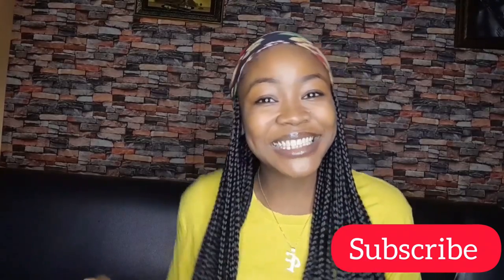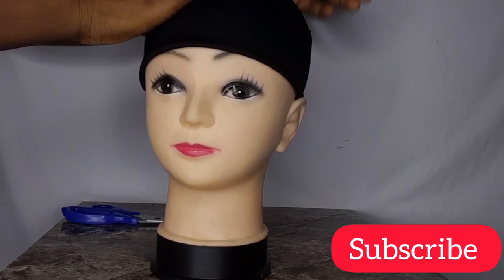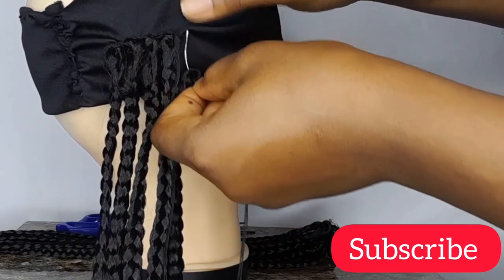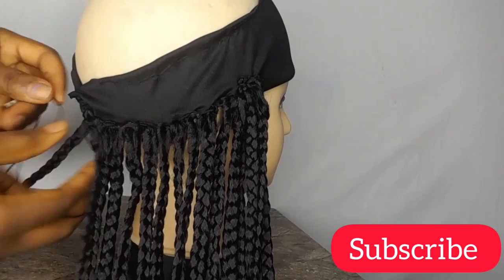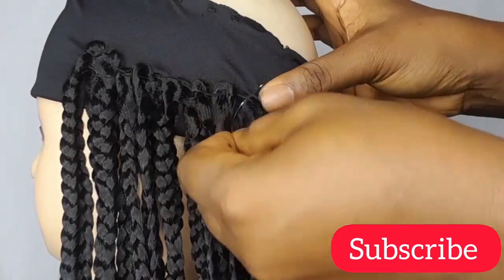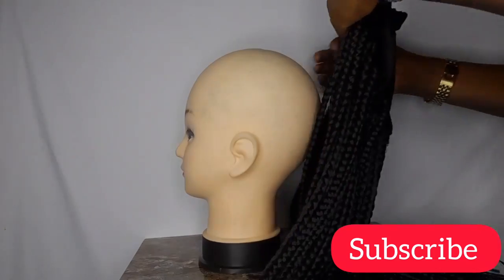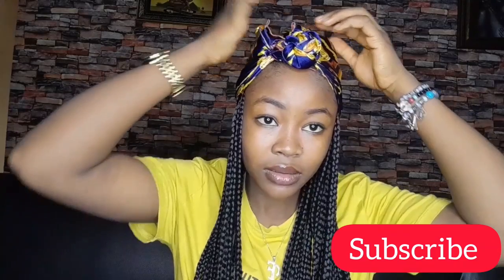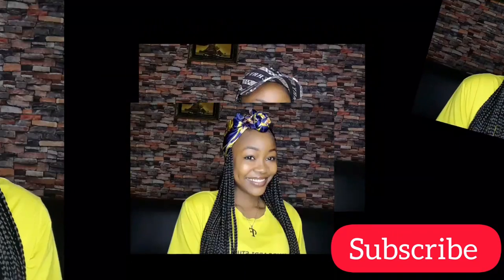DIY Box Braid Headband Wig🔥;A Style to Slay/Super Easy and Beginner Friendly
In this video, I'll be showing you how to make a Box Braid Headband ,It's another  protective hairstyle for your edges,
So make sure you watch to the right end so you don't miss out on any of the tips. It's  super easy and I hope you are going to try it out.
Remember to drop your comment and questions for me down there in the comment section...

 I ❤ love you and I'll see you in my next video very soon.